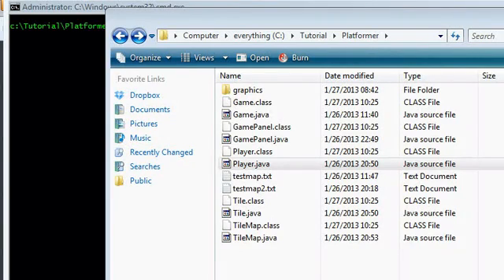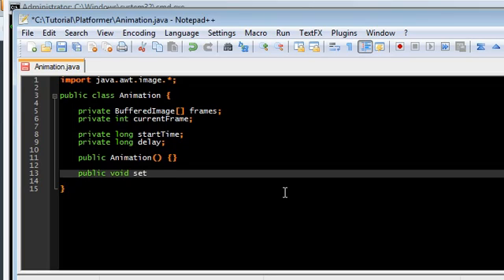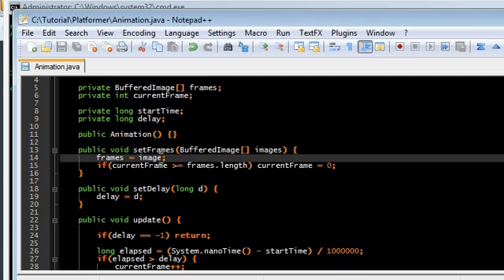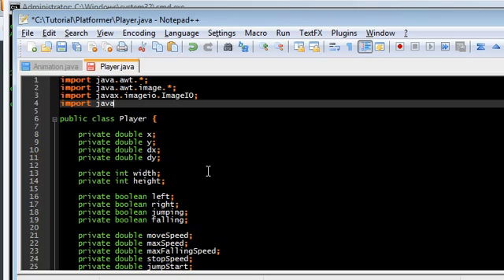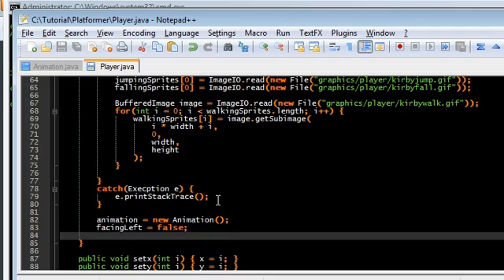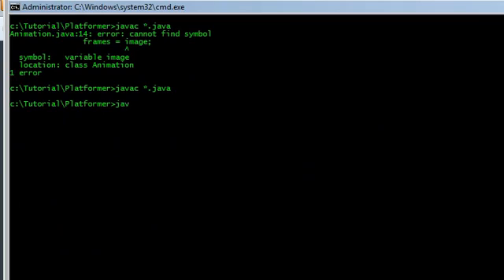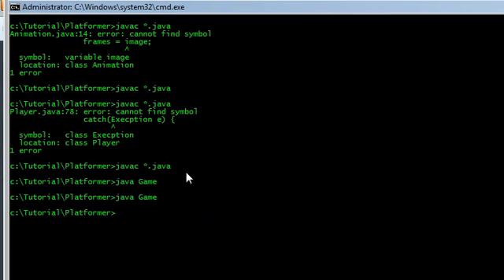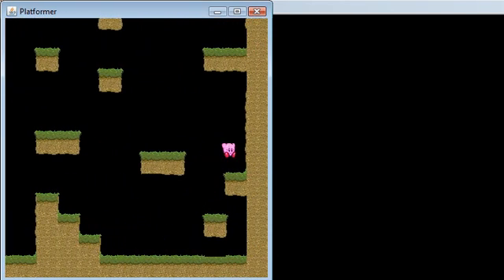Part 5 - Basic Tile Based Platformer in Java - Player Sprite Animation